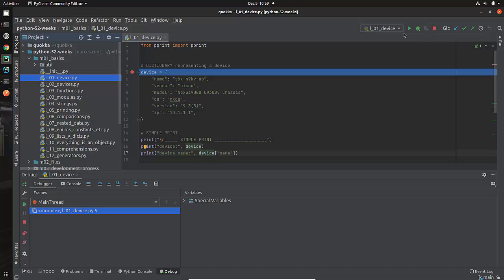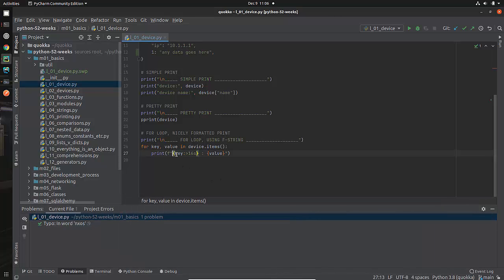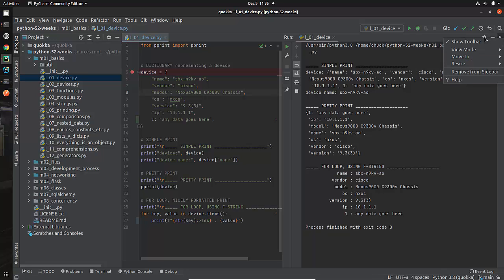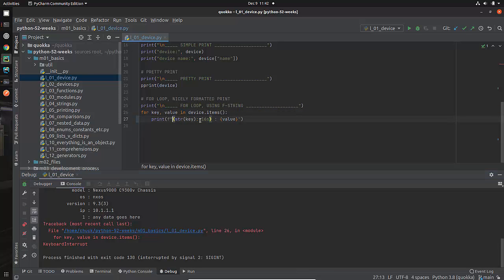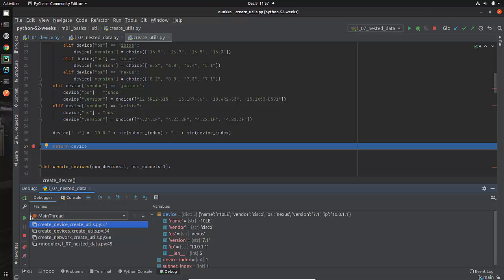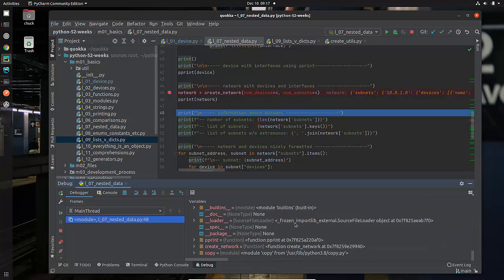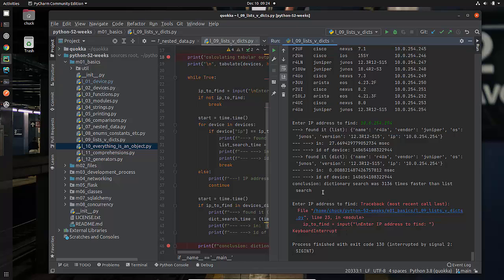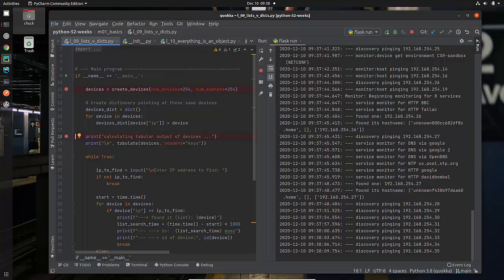Week 13 Debugging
Debugging your python code using an IDE (in my case, PyCharm)